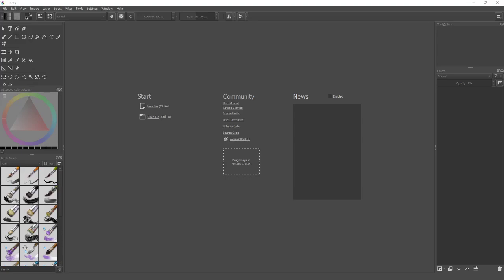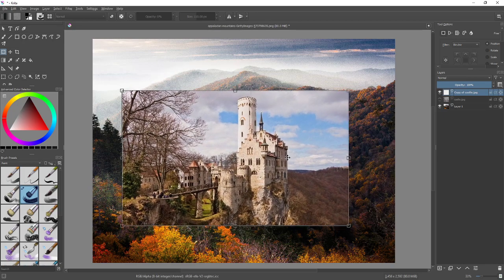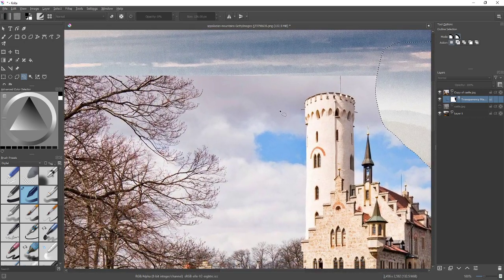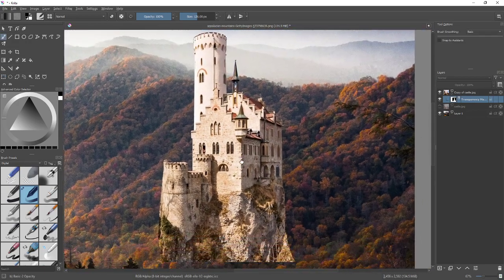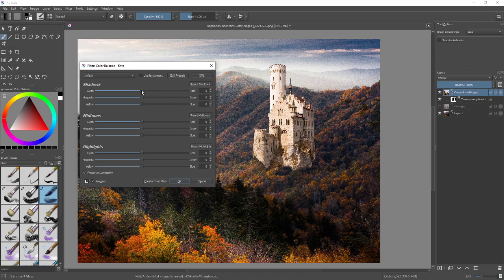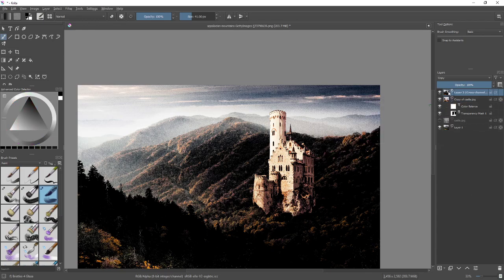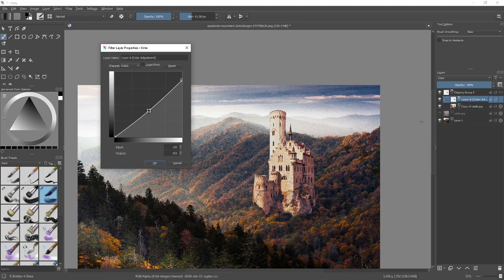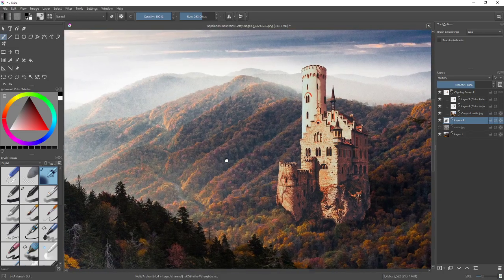GAM5A Demo 10b - Photobash with Krita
In this supplementary video, I show how to use Krita to do layer masking and filter layers.